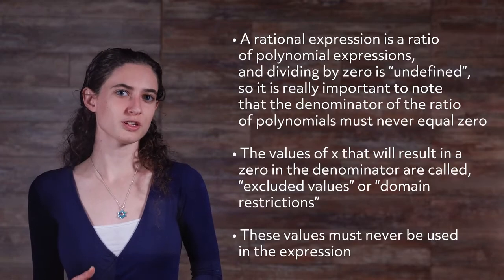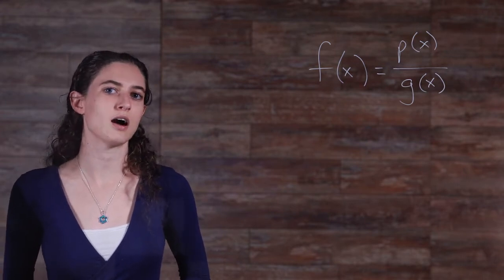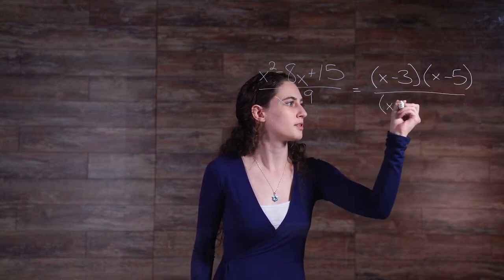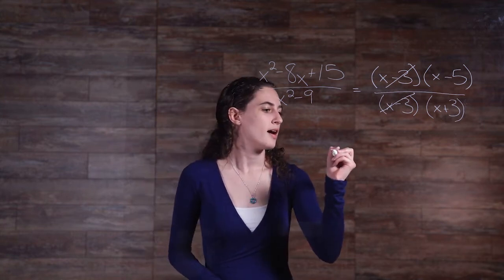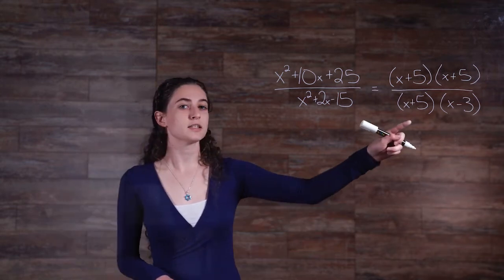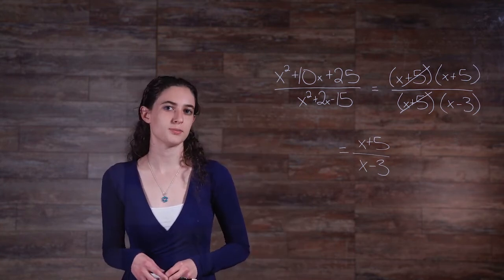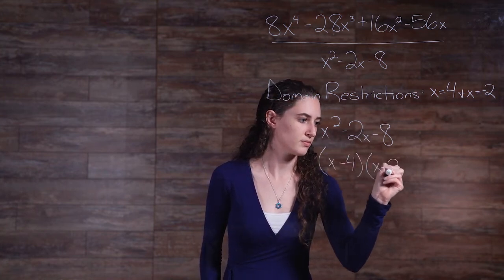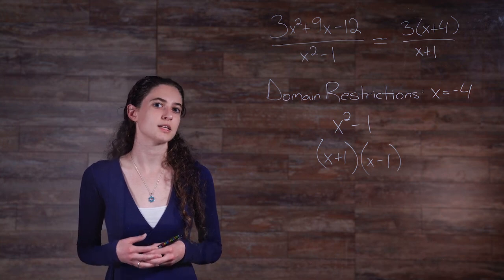Simplifying Rational Polynomial Functions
Hi, and welcome to this video on simplifying rational polynomial functions! Remember, a rational expression is a ratio of polynomial expressions, and dividing by zero is “undefined,” so it is really important to note that the denominator of the ratio of polynomials must never equal zero. The values of x that will result in a zero in the denominator are called “excluded values” or “domain restrictions.” These values must never be used in the expression.